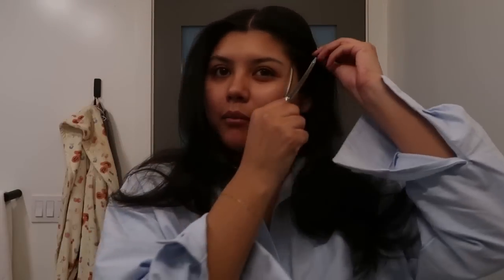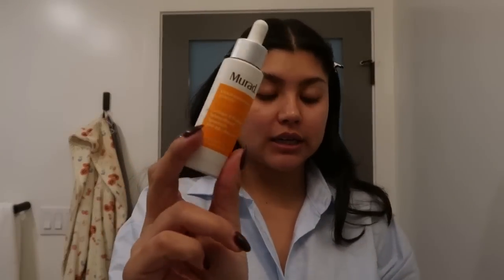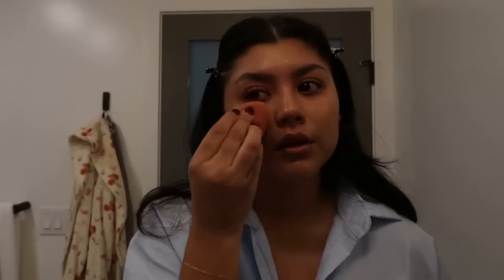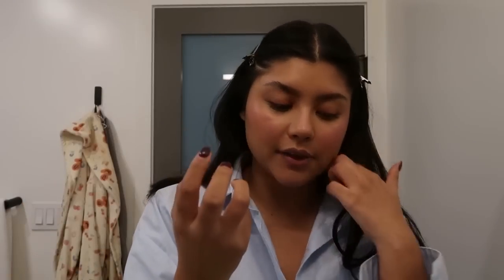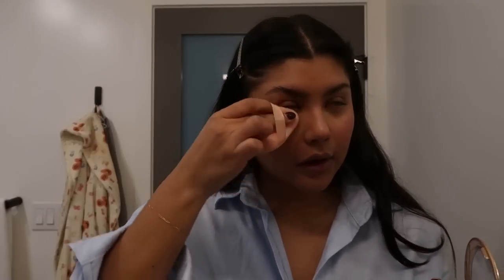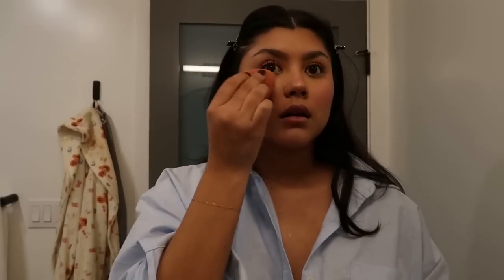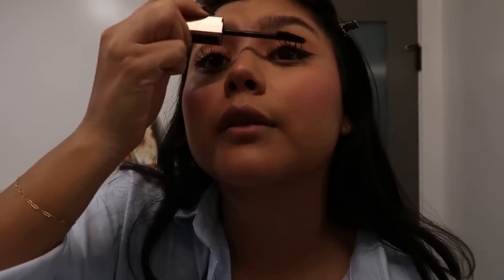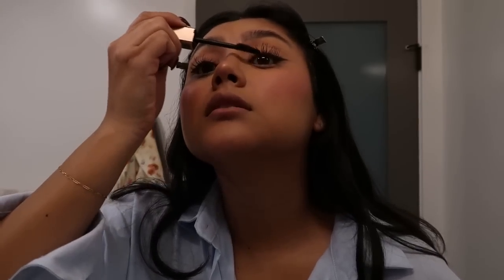my everyday makeup routine + life updates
Hi Baes! I’m so excited to share an updated version of my makeup routine!!

Makeup Links 💕